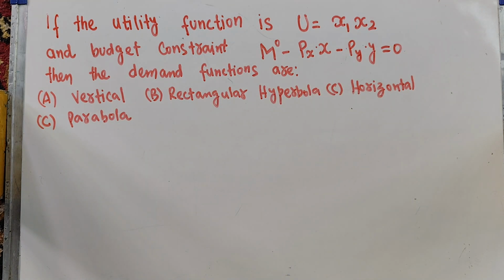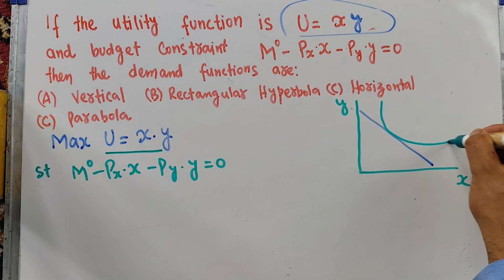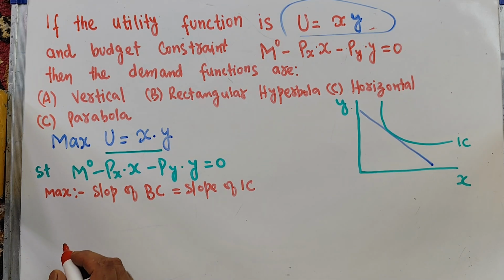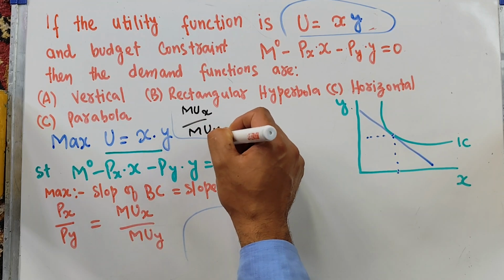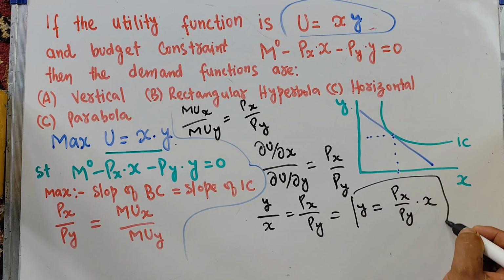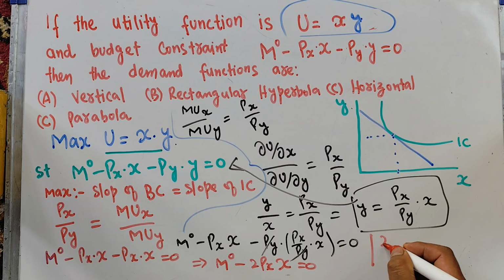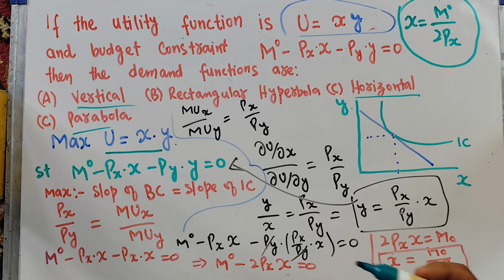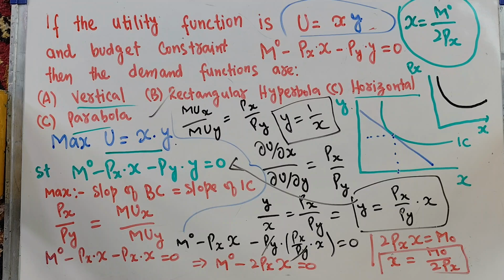derive the demand function from the given utility function and the budget constraint using tangency